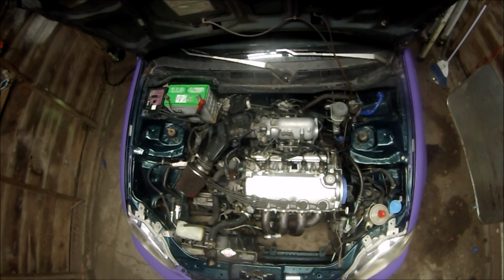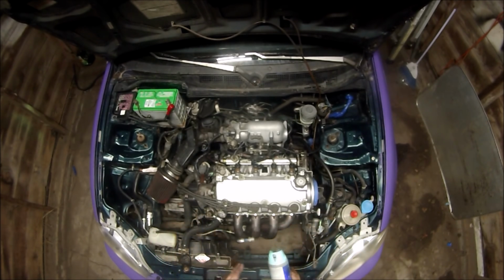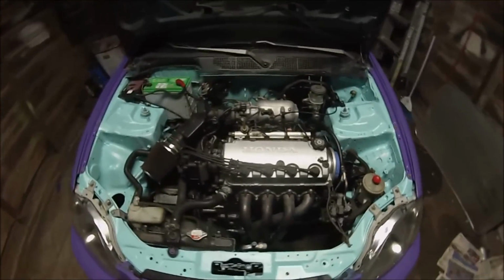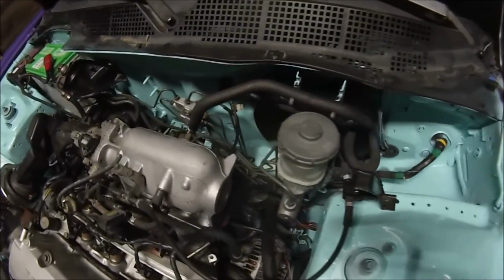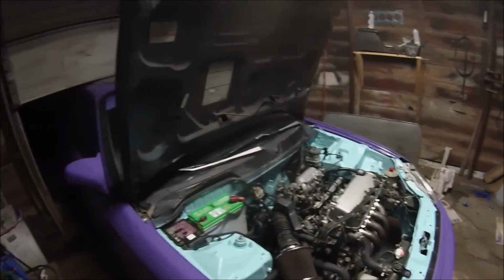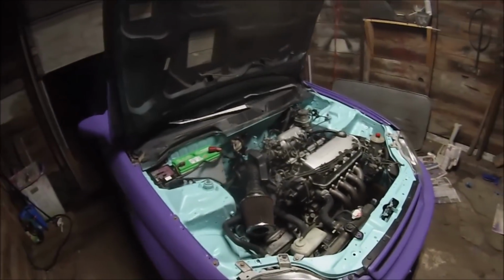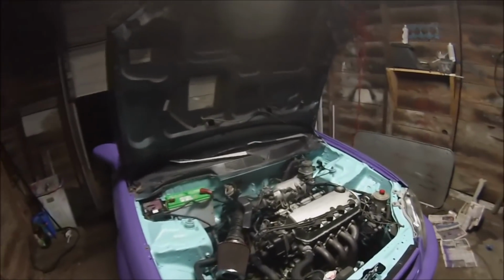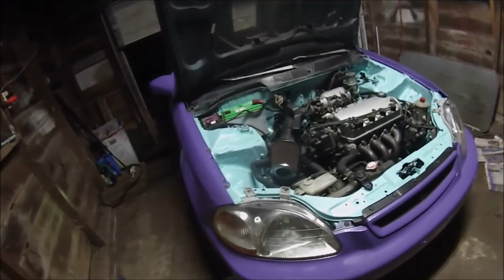How to paint engine bay easiest way.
How i painted the bay with engine installed  and it still looks good!!!